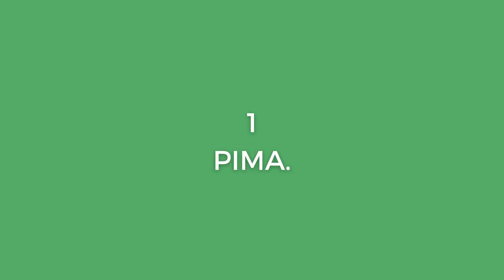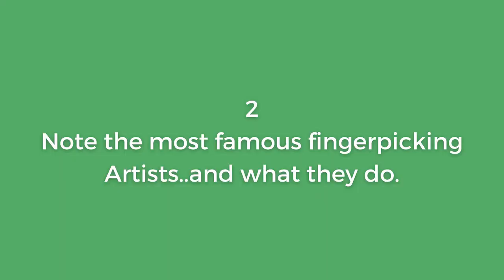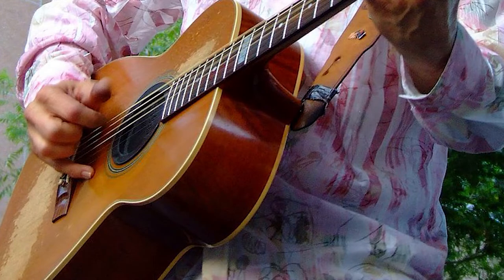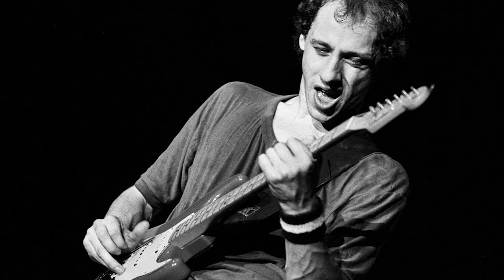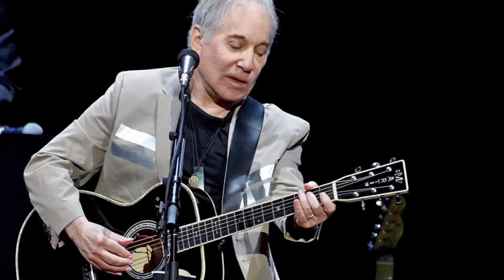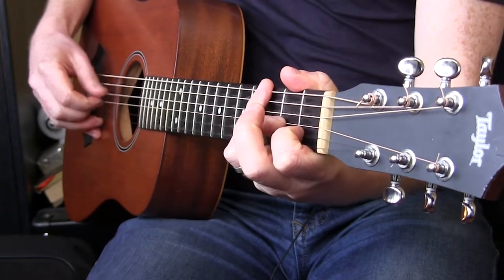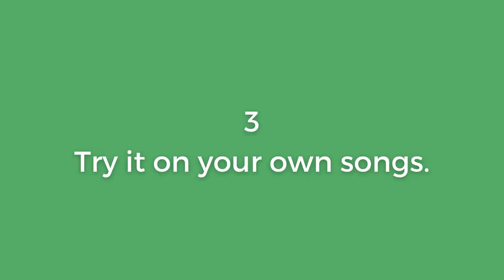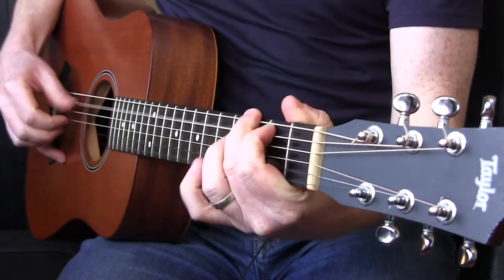Fingerpicking Pinky Position - Anchoring for Fingerpicking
Anchoring your pinky on guitar is all about pinky position and in this fingerstyle guitar tutorial I show you some famous guitarists who anchor. Sometimes on fingerpicking guitar you may be wondering whether to guitar anchor your pinky or not, or do you use your pinky in fingerpicking? This fingerpicking lesson will teach you where do you anchor pinky on guitar, how do you keep your pinky down on guitar. I take a quick look at Paul Simon, Tommy Emmanuel and Mark Knopfler.

Want to try out your fingerpicking on some interactive song tabs?

1. Hit "like" below the video